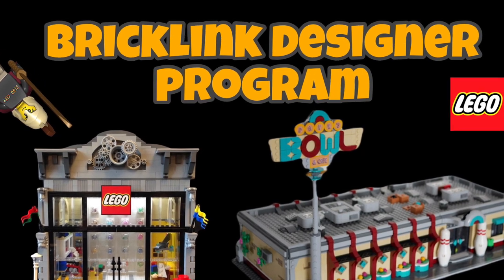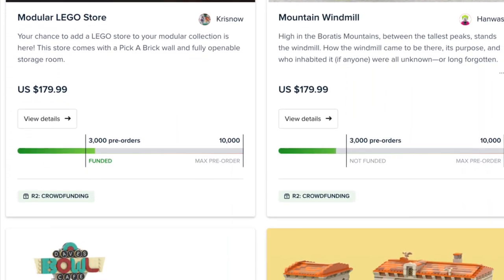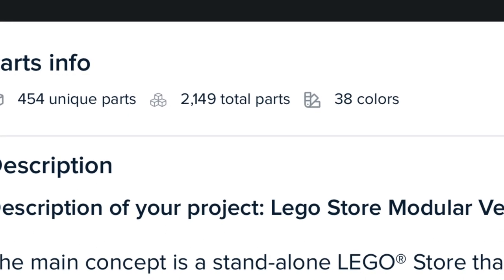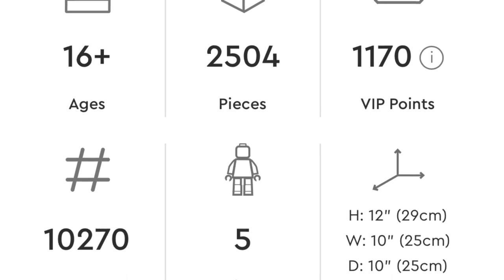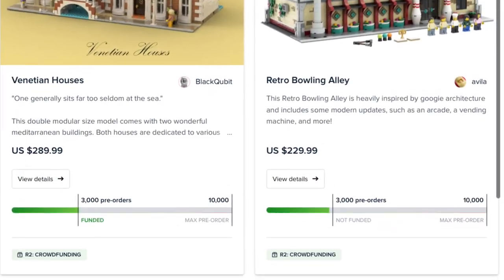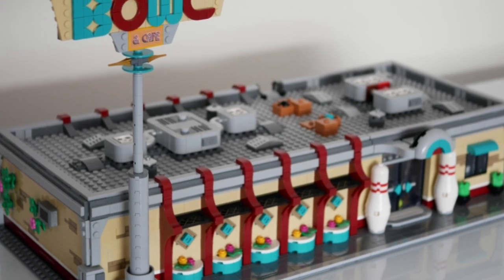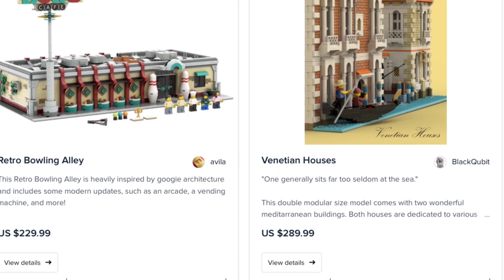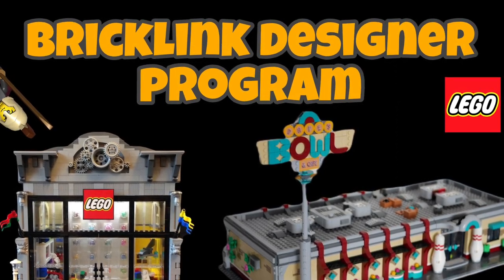LEGO Bricklink Designer Program (Round 2 Crowdfunding)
LEGO Bricklink Designer Program crowdfunding 2. Some awesome sets here, I am trying to see what everyone else thinks of these sets. They are all still available for purchase at the time of recording!

Studs Rules:
1. Be respectful in chat to other viewers and commenters.
2. No bad words
3. Don't ask to be a Mod and currently all positions are filled.